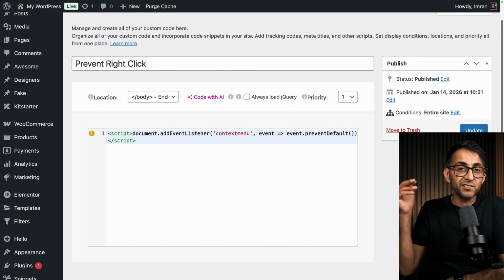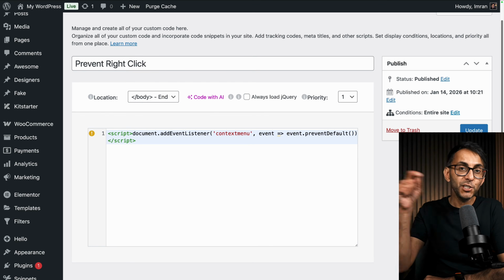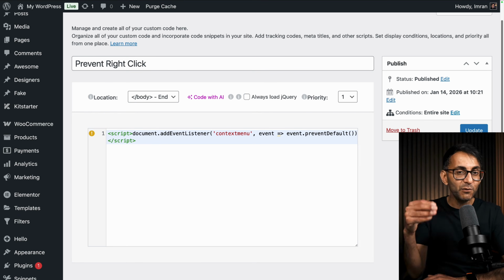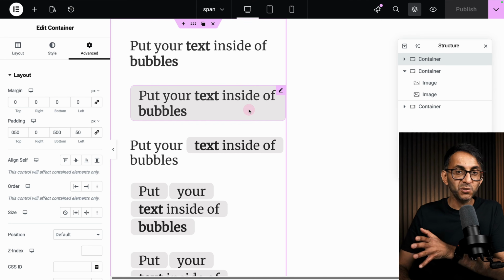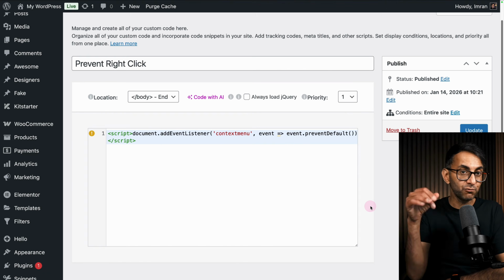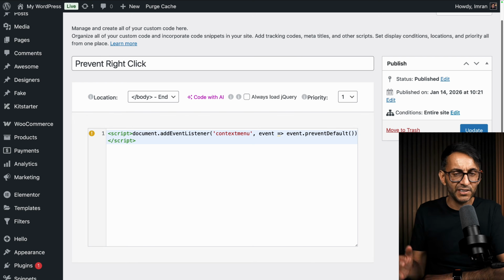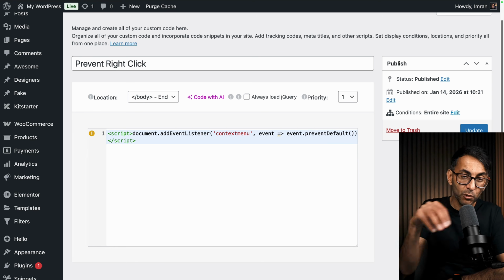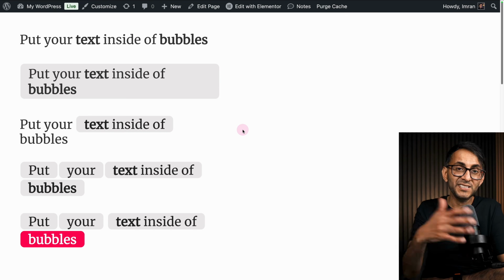Disable Right Click on your website - Javascript